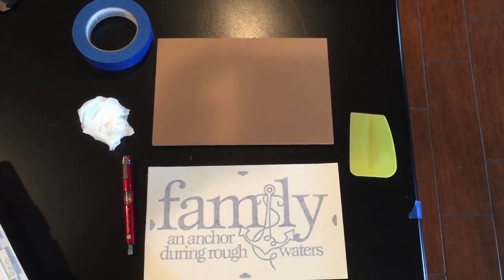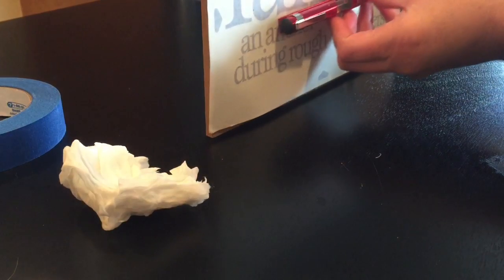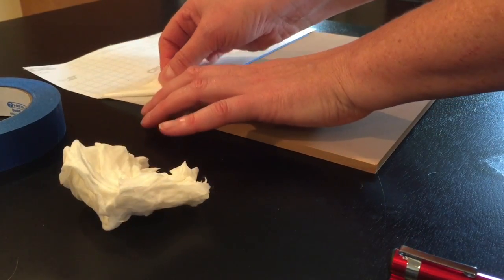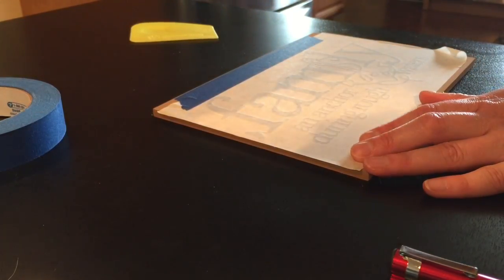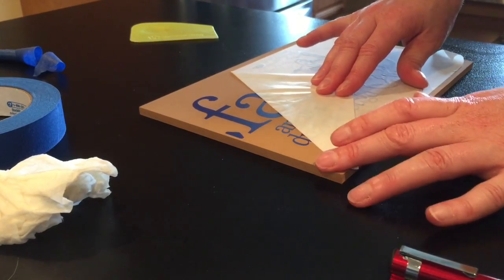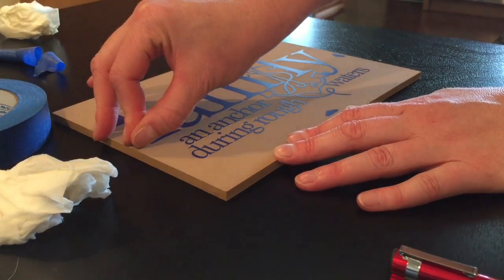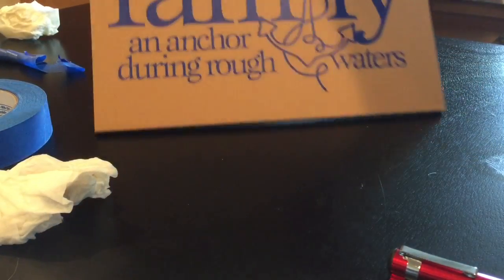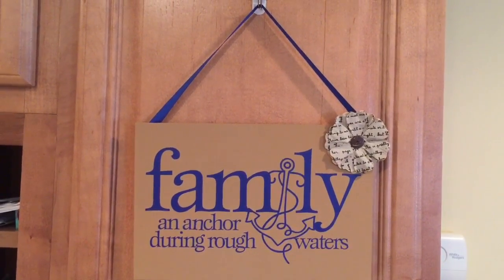Installation DIY wood board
Uppercase living just announced our new Kits!! This is an installation video showcasing our new 10.5" DIY wood board kit you can get this kit by visiting my facebook page at Facebook.com/ULKarenPajak and click on the shop now tab